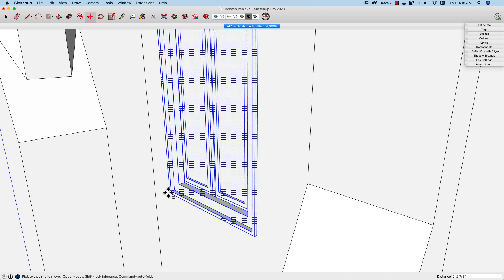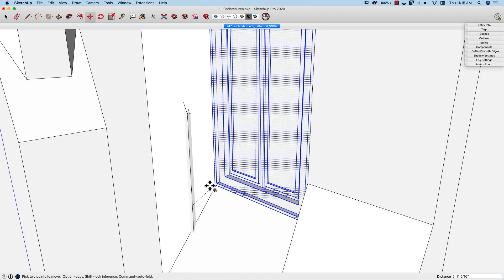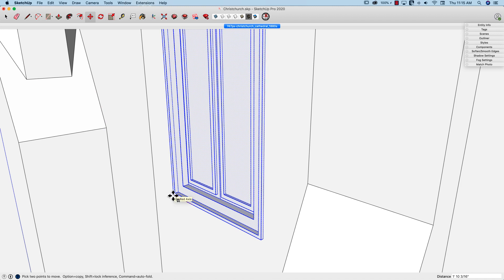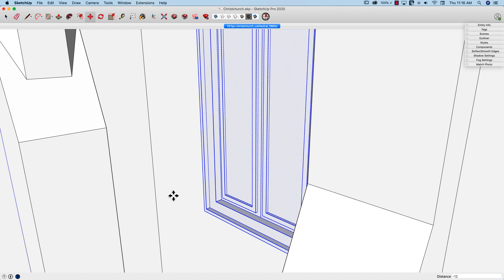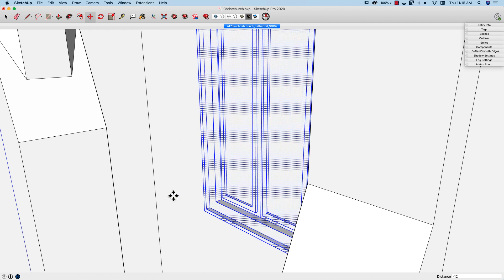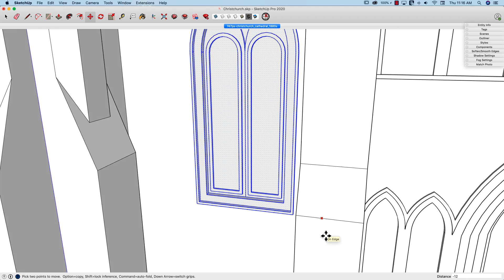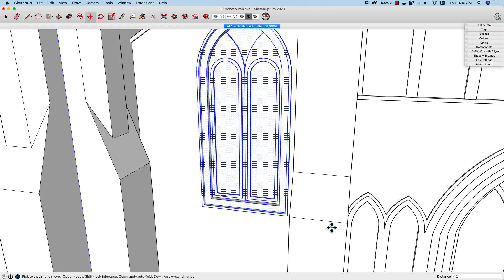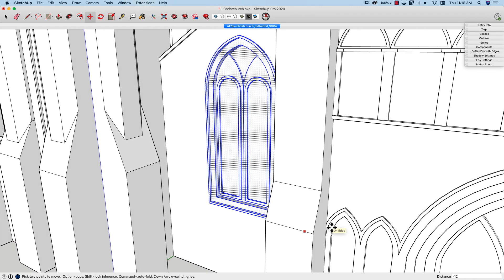Moving with Negative Dimensions - Quick Win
Having difficulty moving your selected geometry? We have a quick win for you. Follow along as we show you how entering a negative dimension with any modifier key will move it the opposite direction of your mouse.